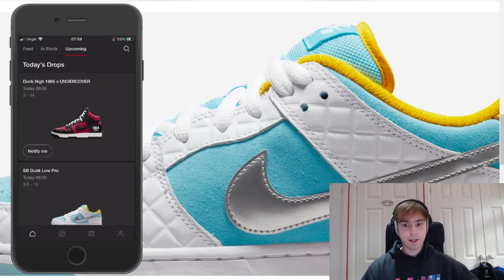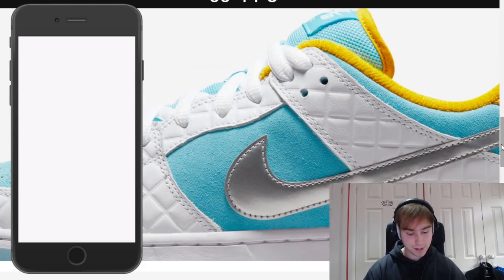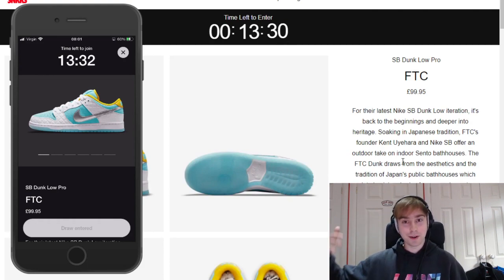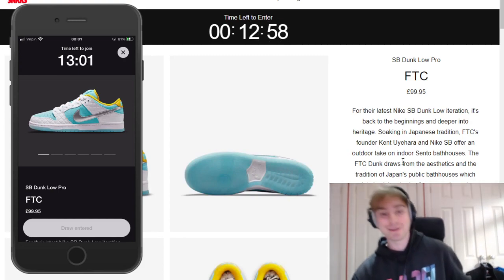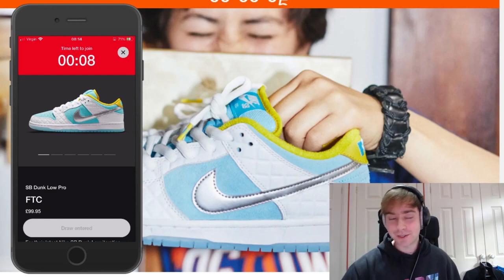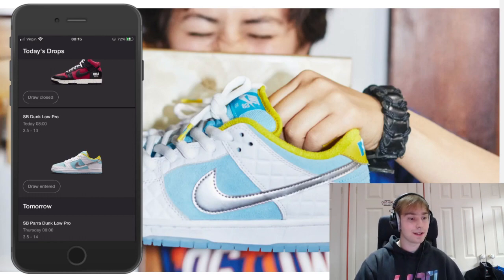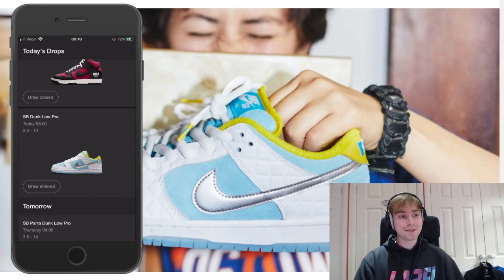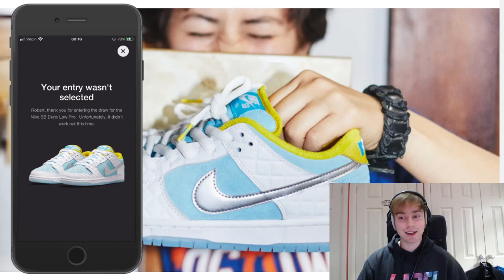FTC x Nike SB Dunk Low Pro - 'Sento' - Live Cop